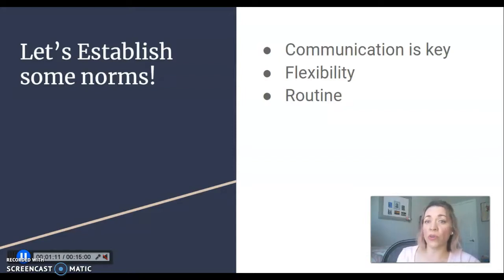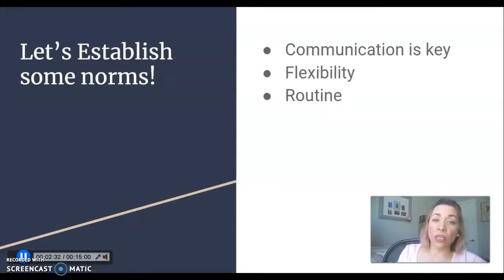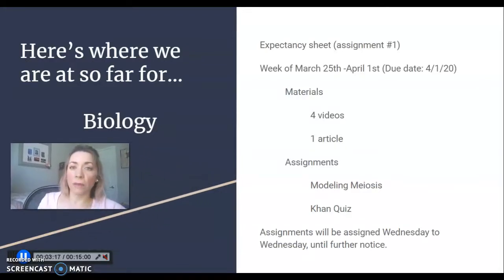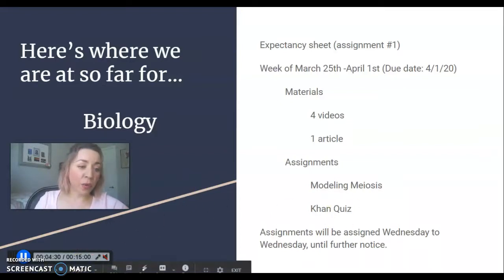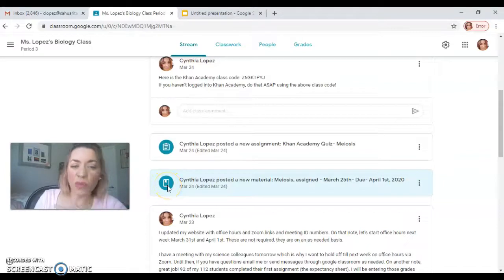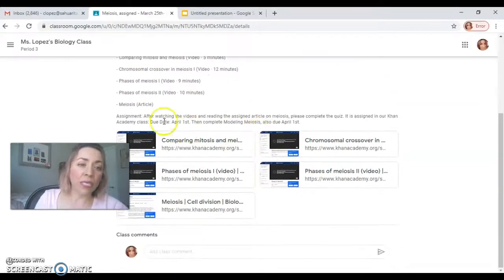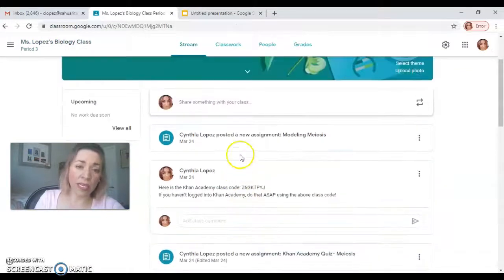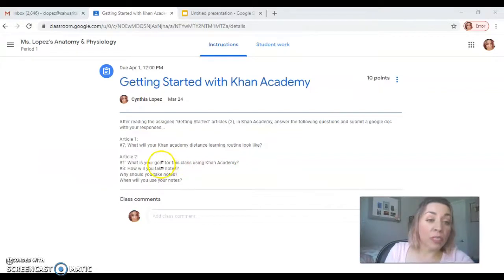Distance Learning Overview: Ms. Lopez’s Biology and Anatomy & Physiology classes